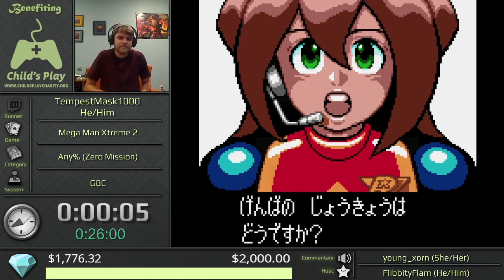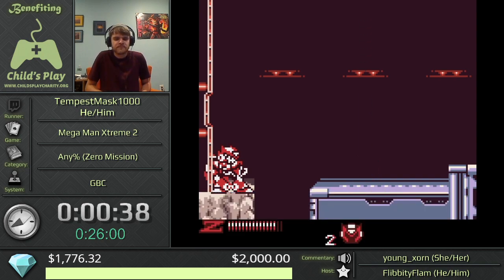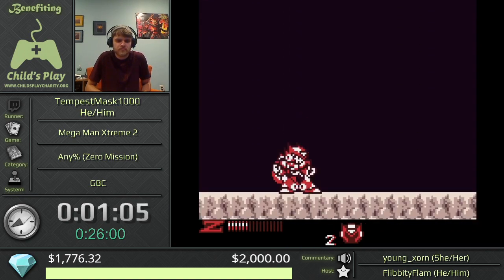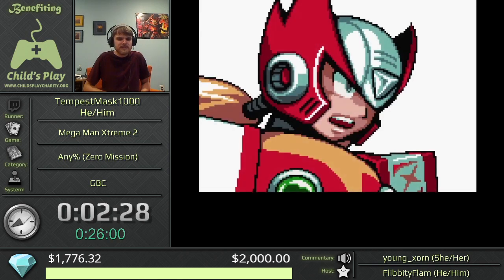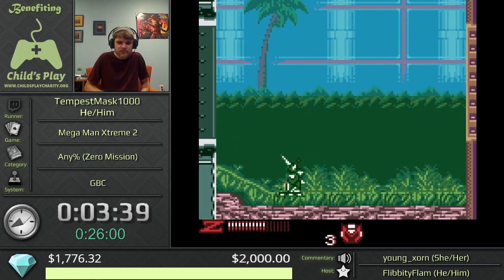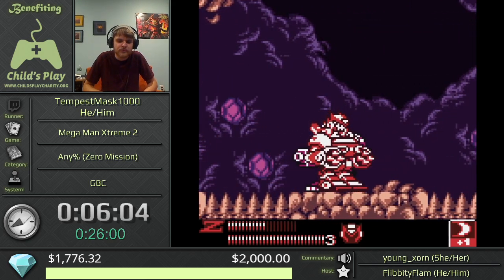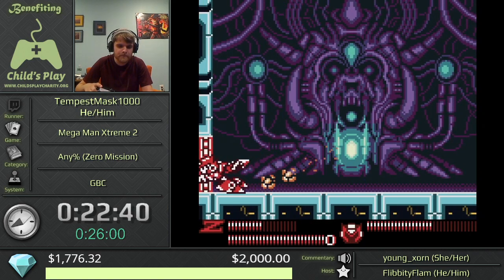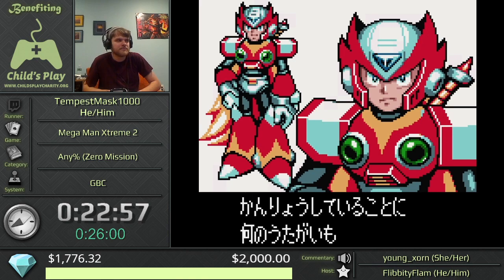Pixels for People - Mega Man Xtreme 2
Pixels for People

Runner: TempestMask1000

Game: Mega Man Xtreme 2